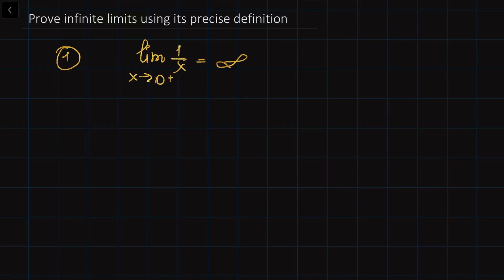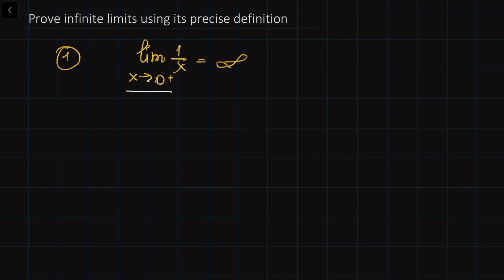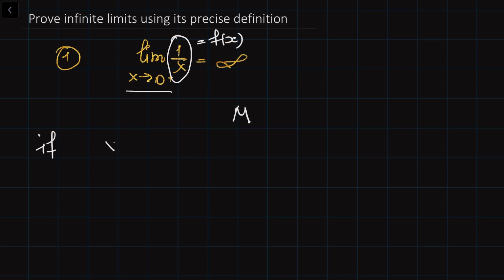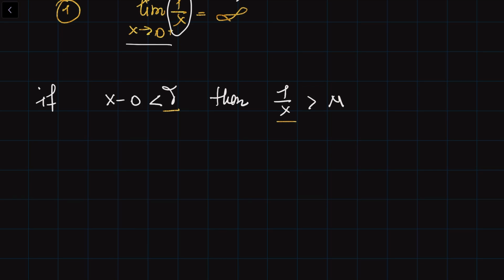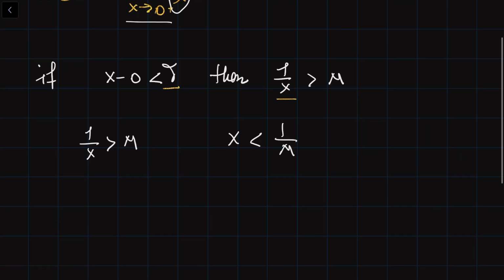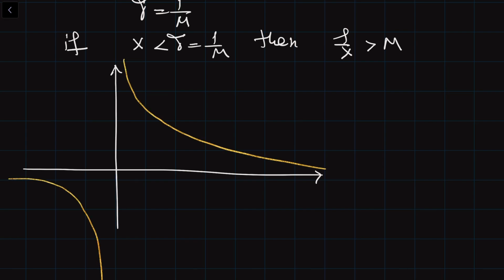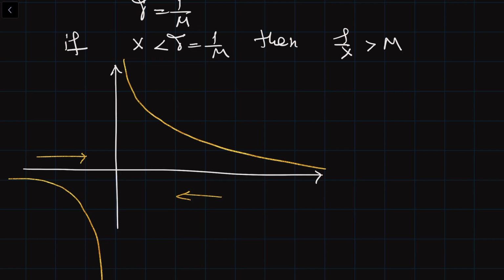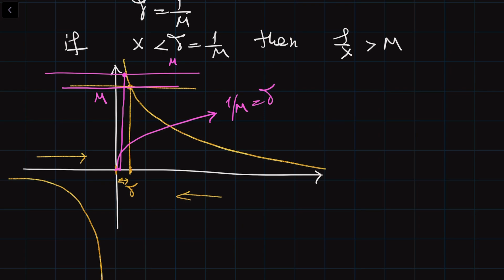Prove an infinite limit using its precise definition. Prove the limit of 1/x is inf as x goes to 0.